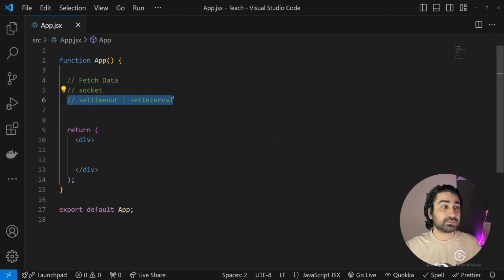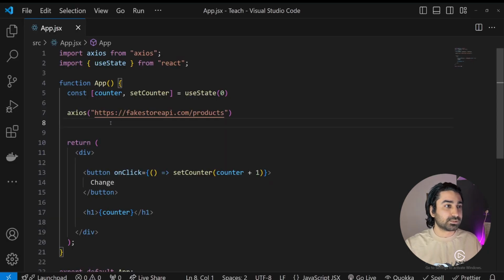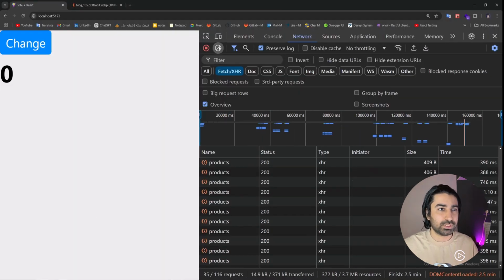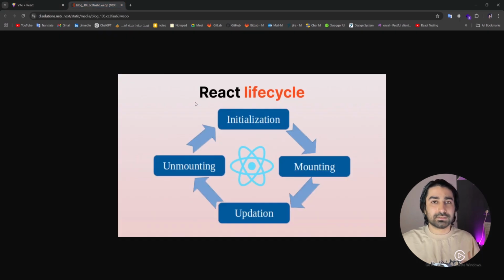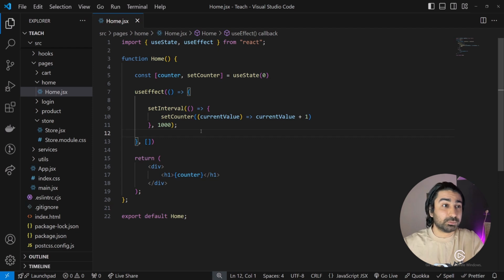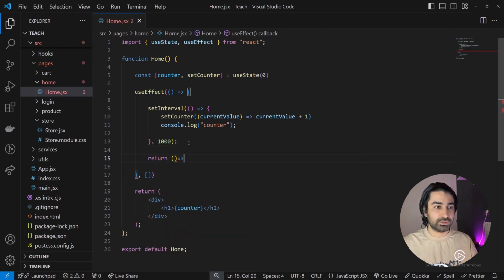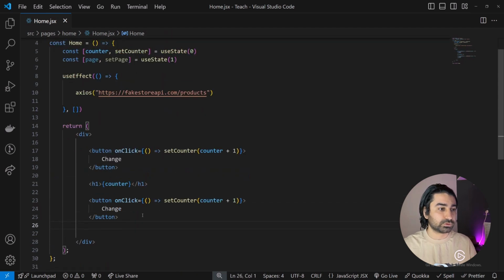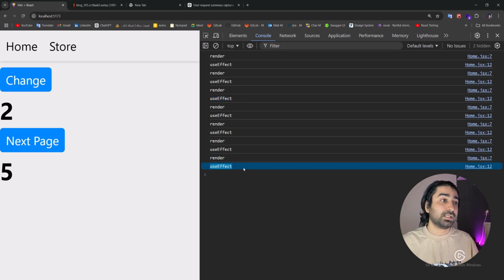React useEffect hook - Simple and complete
In this video, we dive into the powerful useEffect hook, a fundamental feature of React that allows you to handle side effects in your components.

📌We'll cover:

The basics of useEffect and its syntax.
How to perform side effects on component mount and unmount.
The dependency array: when and how to use it effectively.
Common pitfalls to avoid when using useEffect.

🔔 Chapters:
0:00 Introduction
0:20 What is useEffect
1:05 Find the problem
3:56 useEffect structure
7:02 React component lifecycle
13:17 Dependencies
16:16 useEffect without dependencies